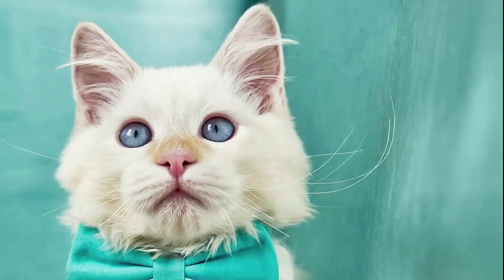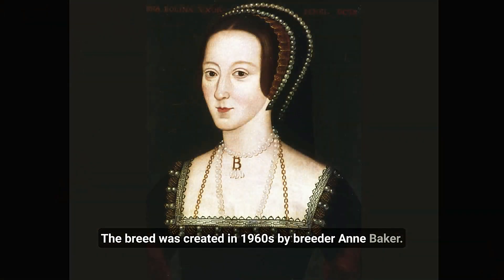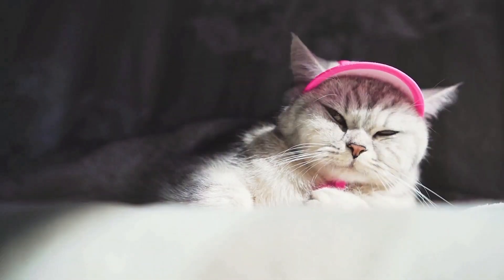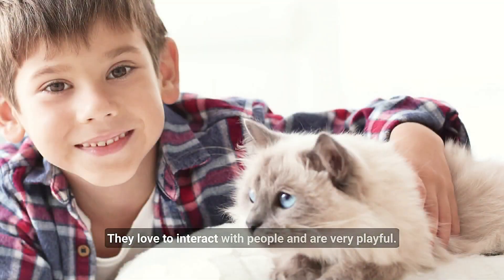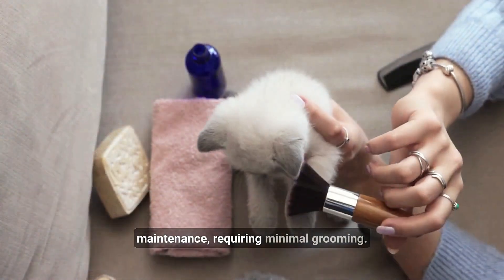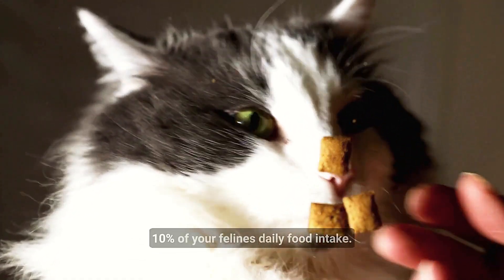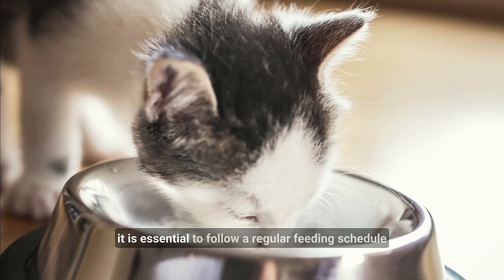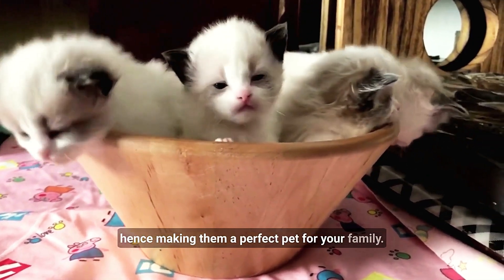Why Ragdoll Cats Are the Ultimate Pet for Cat Lovers | Animals Majesty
Why Ragdoll Cats Are the Ultimate Pet for Cat Lovers!

Do you love cats but hate how dangerous they can be? Meet the Ragdoll cat – a breed of cat that is gentle! In this video, we'll describe the different types of Ragdoll cats, their breed facts, and their colours and patterns. We'll also explain how Ragdoll cats differ from others and why they're such a popular choice for owners.

If you want to learn more about Ragdoll cats, this video is for you! You'll have everything you need to know about this gentle cat breed by the end. So please sit down, relax, and let us show you everything you need to know about Ragdoll cats!